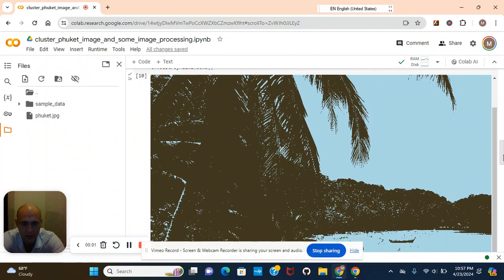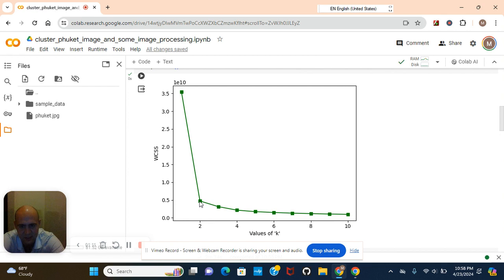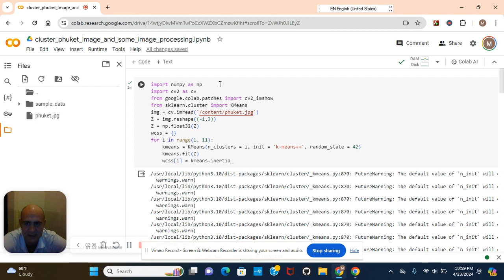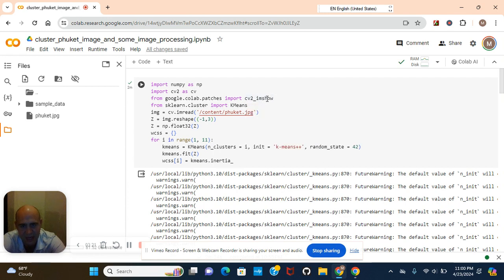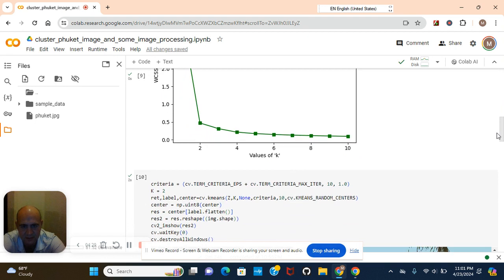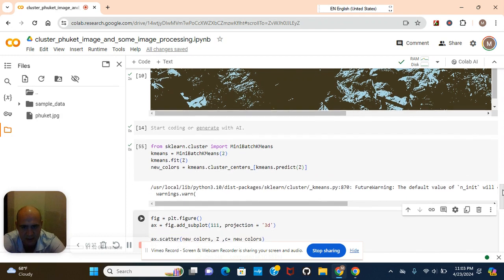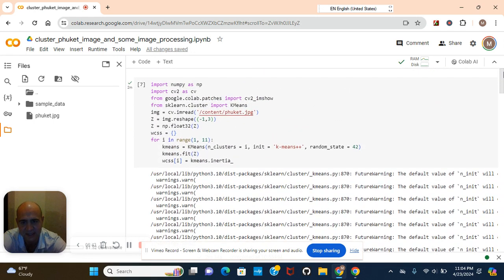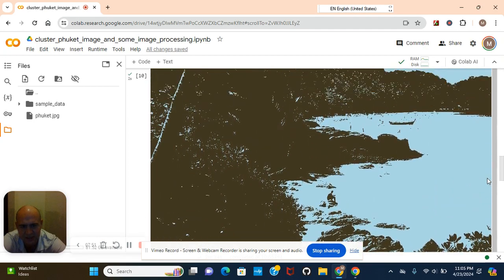With KMeans and CV2 do Image processing and Segmentation, 3-D scatter plot any image with the true k